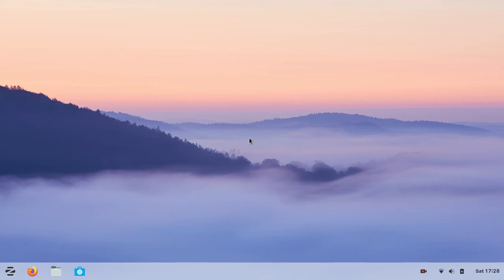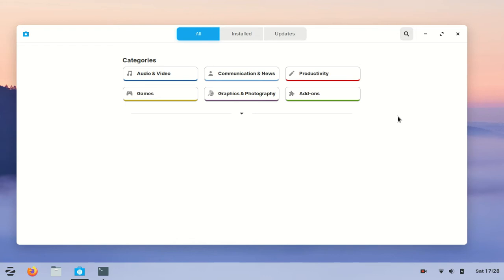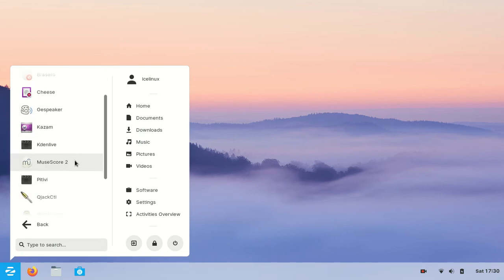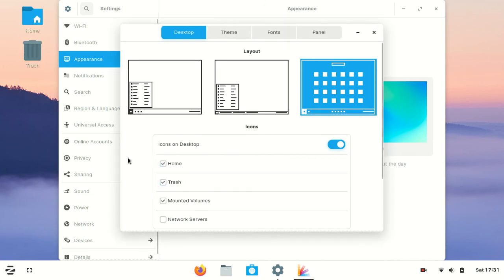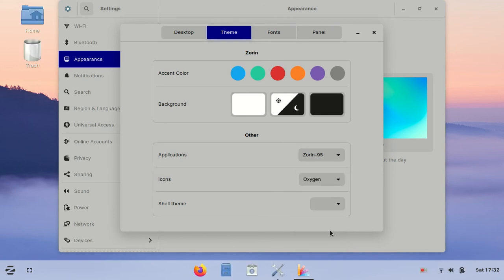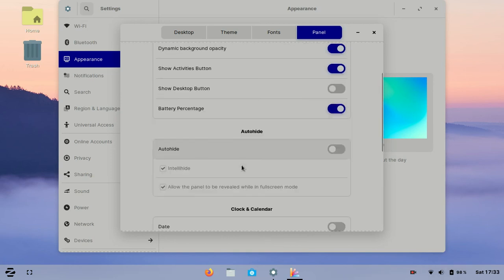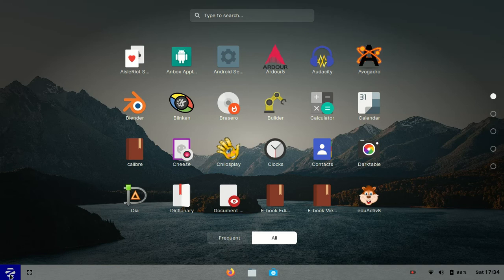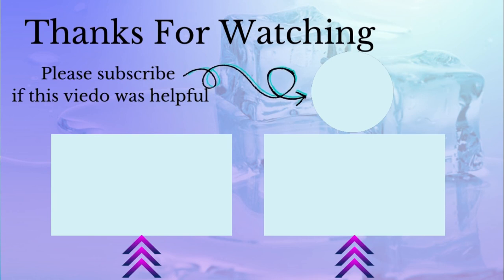My Experience Of Using Zorin OS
Info on caption
Please Read the Caption 👇🏻👇🏻👇🏻
Then Let's Start🌺🌹🌺
On this video I want to shear my experience of using Zorin OS
🔸0:00 Intro
🔸7:35 The End
It's a good linux for any body that want to use linux
Enjoy the Linux!!
About IceLinux channel:
Topics Cover By this video:
zorin os experience
is zorin os any good
apa itu zorin os
is zorin os open source
what is zorin os
zorin os
zorin os 16
zorin os lite
zorin os download
zorin os 16 pro
zorin os review
zorin os 16 release date
zorin os 16 pro download
zorin os vs ubuntu
zorin os pro
zorin os review
zorin os review 2021
zorin os review reddit
zorin os review 2020
zorin os review español
zorin operating system reviews
zorin os lite review
zorin os 16 review
zorin os 15 review
zorin os education review

icelinux channel
IceLinux channel
icelinux
Icelinux